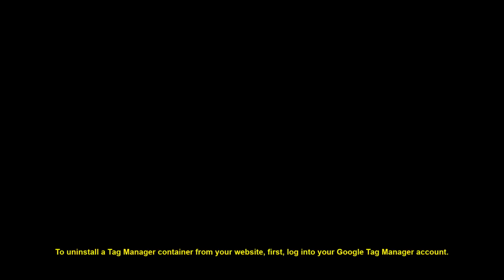How to uninstall Tag Manager container from website - Step By Step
In this informative video, we guide you through the process of uninstalling a Tag Manager container from your website step by step. Whether you're looking to clean up your site, switch to a different tool, or simply remove unnecessary tags, this tutorial covers everything you need to know. Follow along as we provide clear instructions and helpful tips to ensure a smooth uninstallation.